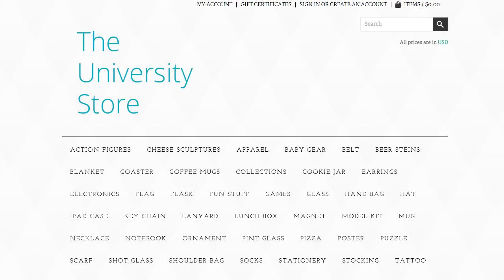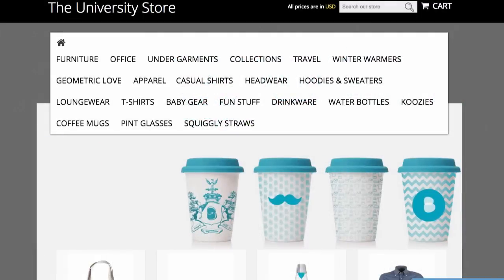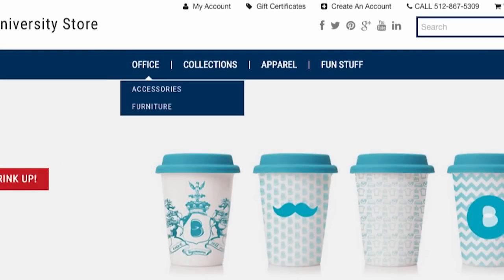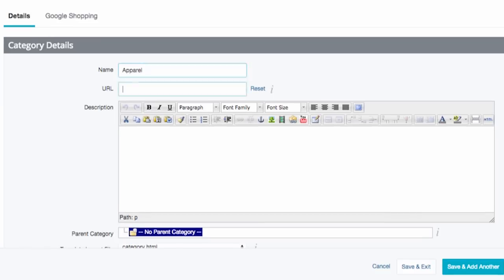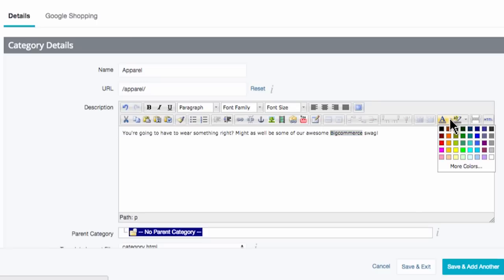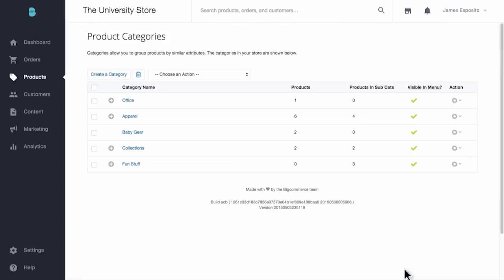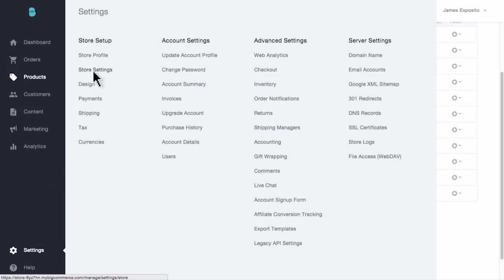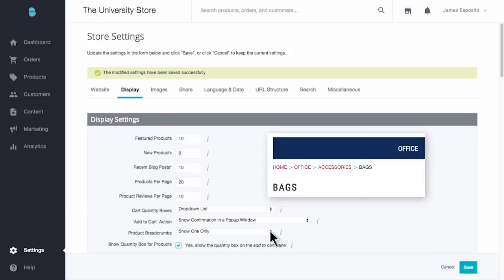Product Categories - Launch Store | Bigcommerce University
Planning and creating your categories is key to your store's success.  Too many categories, and finding products on your store can be tough.  Too few categories, and you may end up with product-heavy category pages, making it hard for customers to find their product.  It's a fine line.  Fortunately, it's really easy here at Bigcommerce.  In this video Katey will help you plan out your categories and show you how to build and arrange them inside your Bigcommerce control panel.

Jump to...
Best practices for store categories and navigation (0:26)
Finding and deleting sample product categories (1:48)
Creating a product category (2:04)
Arranging product categories using drag n' drop (3:18)
Adjusting the display depth of your category navigation (3:50)
Selecting breadcrumb visibility (4:18)